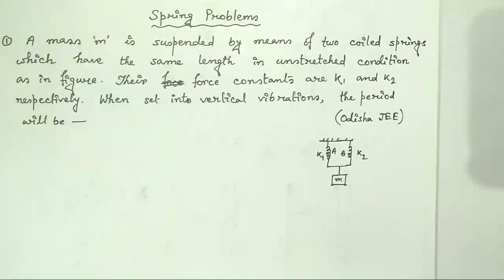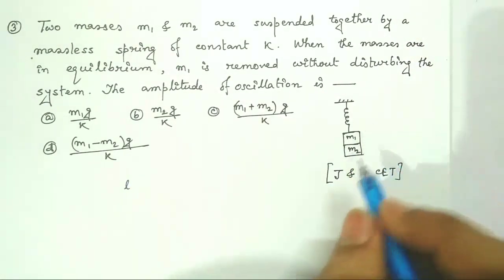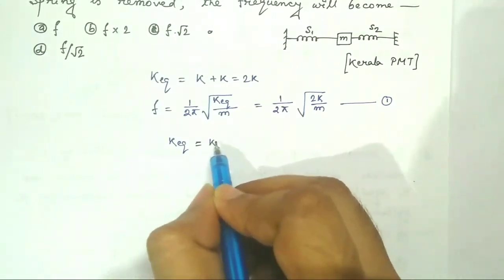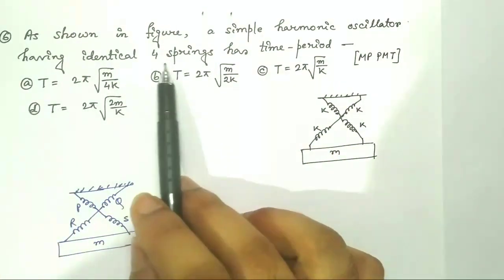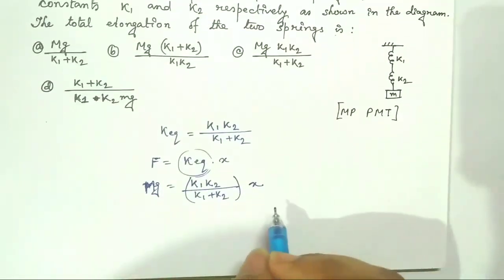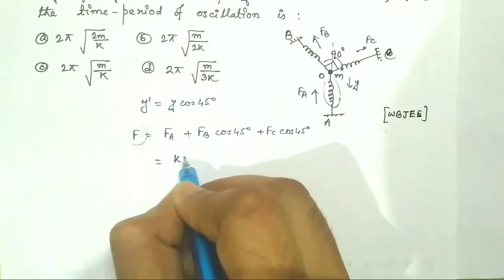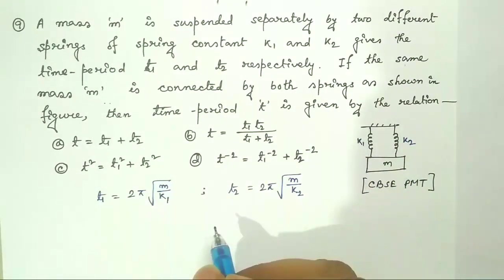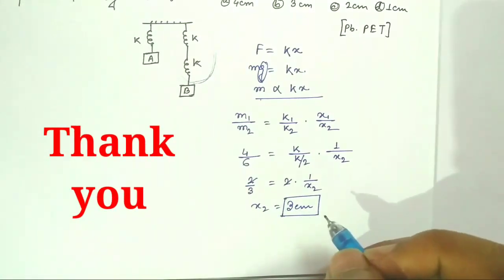10 Important Problems || NEET || BT JAM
Uploaded on 3rd June